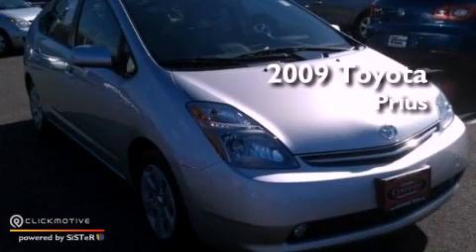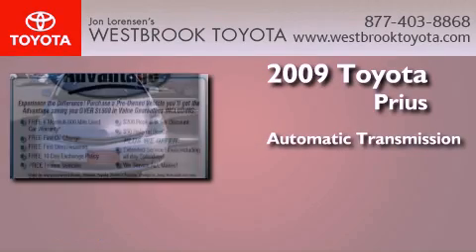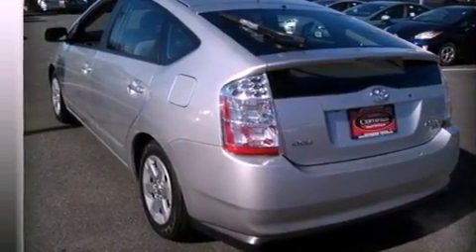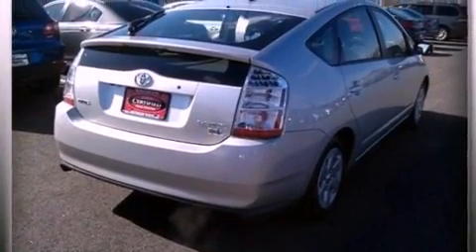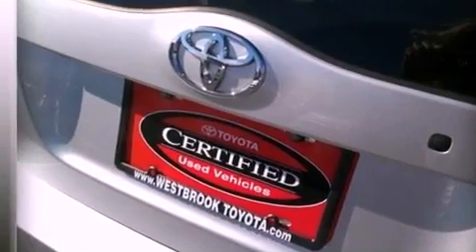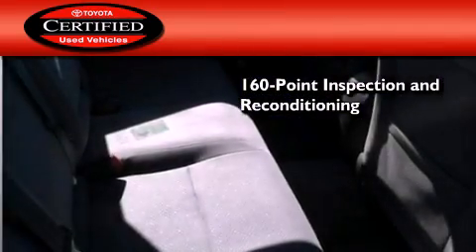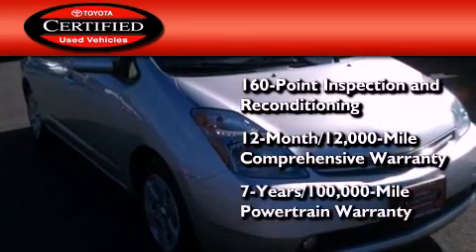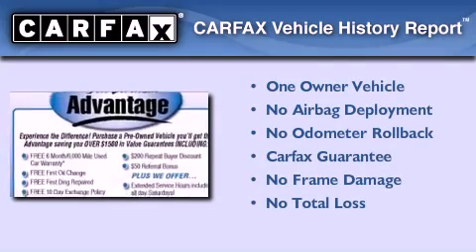2009 Toyota Prius Old Saybrook CT 06498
Year : 2009
 Make : Toyota
 Model : Prius
 Engine : Gas/Electric I4 1.5L/91
 Trans . : Variable
 Exterior : Silver
 Miles : 37,914